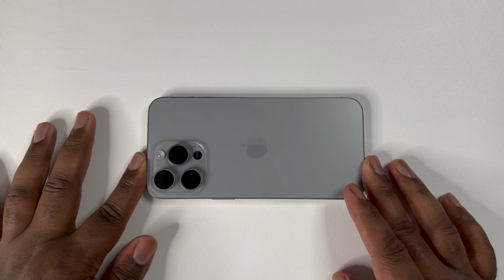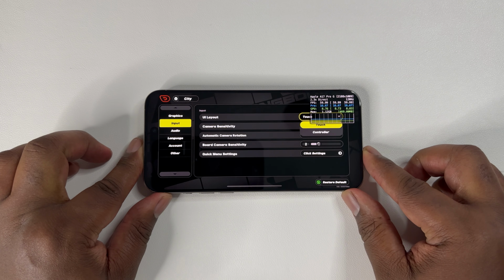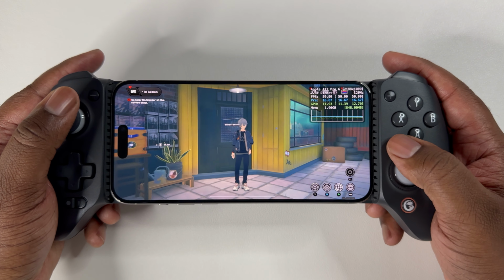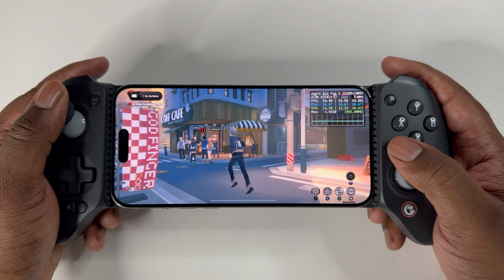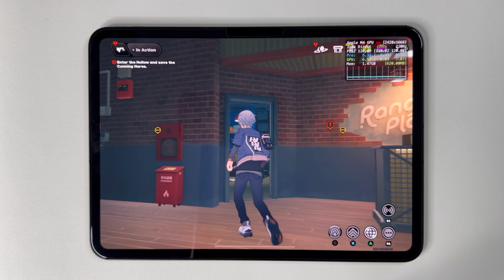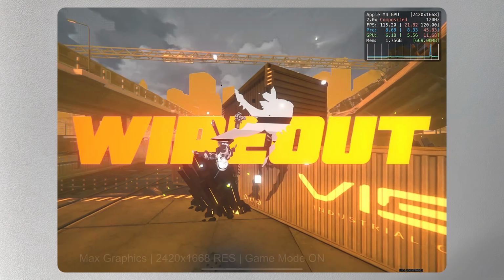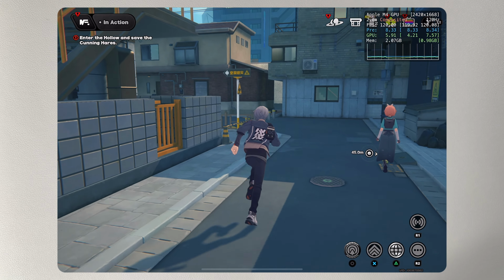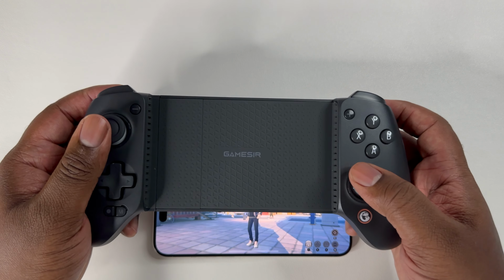iPhone 15 Pro Max & iPad Pro M4 Zenless Zone Zero (ZZZ) FPS Gaming Test!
This video was highly requested and therefore, I had to test! In this video I will be doing a performance review on the iPhone 15 Pro Max here as well as the iPad Pro M4. I am testing on the new iOS 18.1 beta and in 25c ambient temps.

Test Overview and Max Setting Configuration (0:00)
iPhone 15 Pro Max FPS Testing (1:05)
iPhone 15 Pro Max FPS Discussion (5:23)
iPad Pro M4 FPS Testing (6:23)
iPad Pro M4 FPS Discussion (9:18)
GameSir G8+ Review & Conclusion (9:55)

10G8PLUS